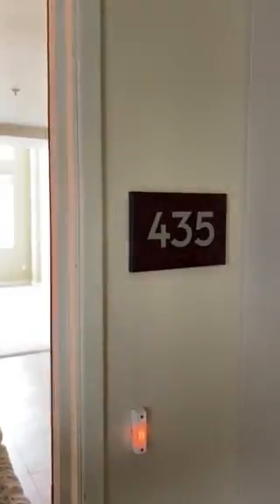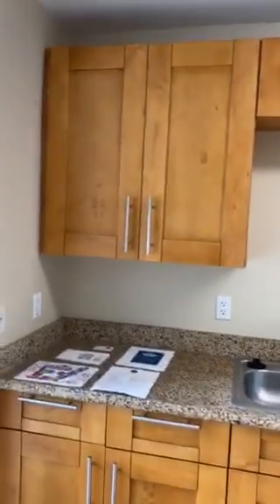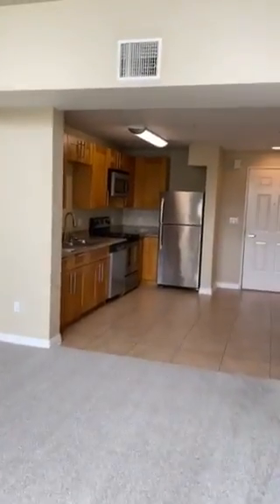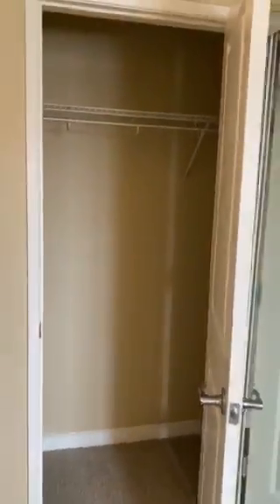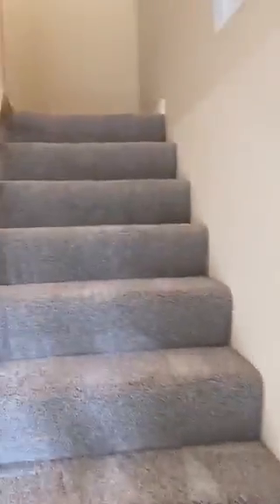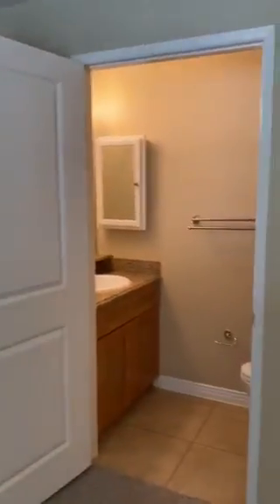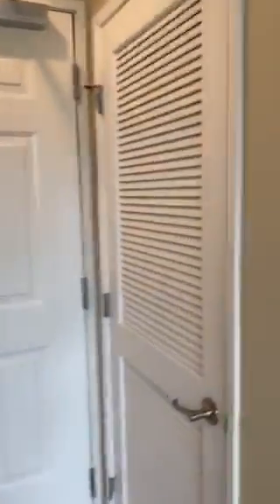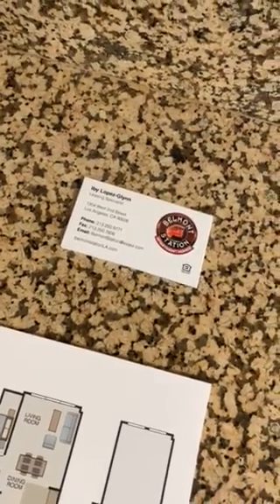1 bedroom plus LOFT at Belmont Station in Downtown, Los Angeles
Unique 1 bedroom 1 1/2 bathroom LOFT.  High ceilings, lots of light and ope floor plan.  Features stainless steel appliances and in home washer dryer.  Easy access to community pool, 24 hour gym, and media room.